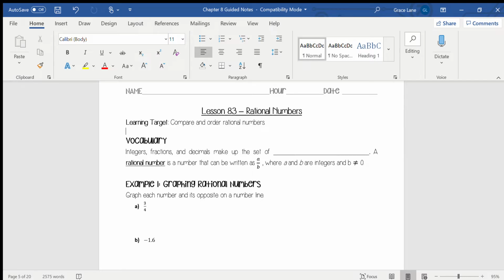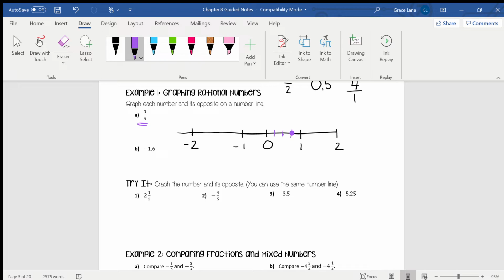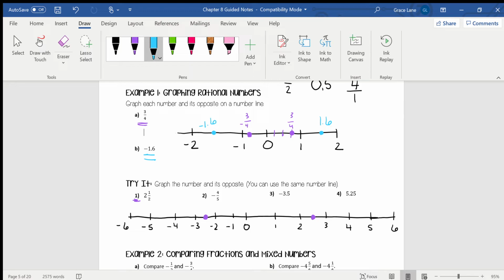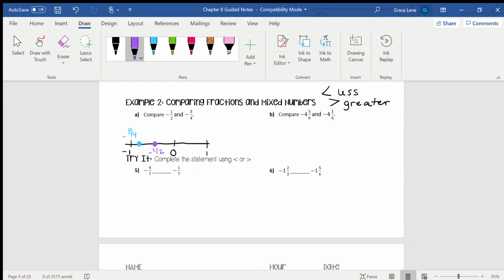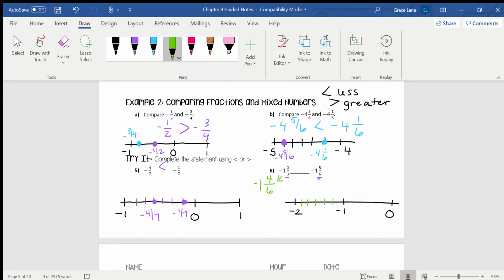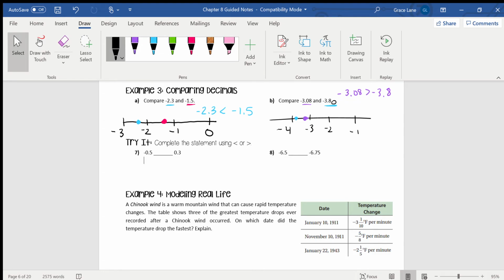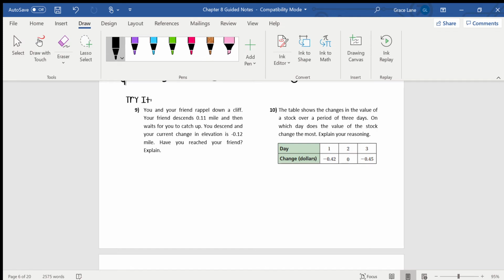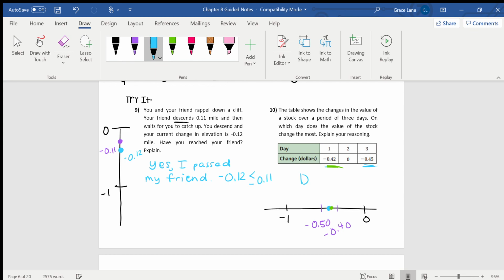Lesson 8 3 Rational Numbers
Learn about rational numbers.